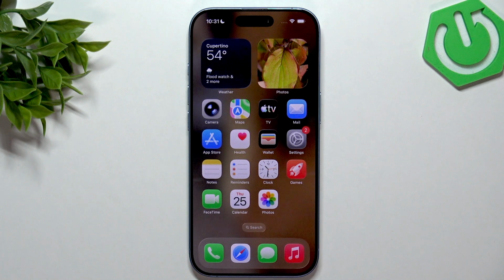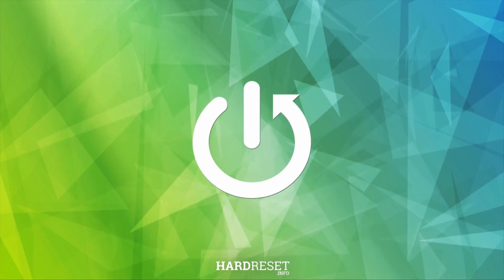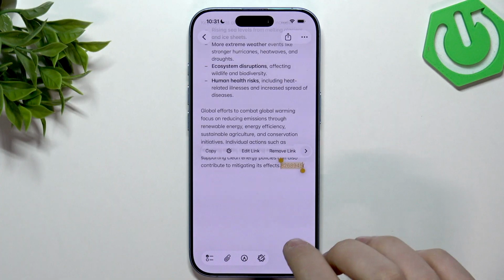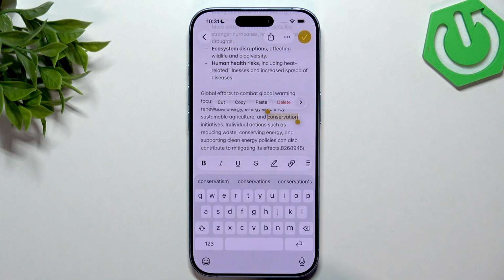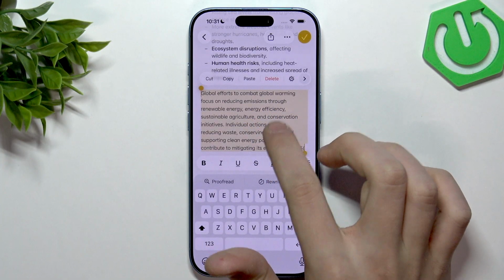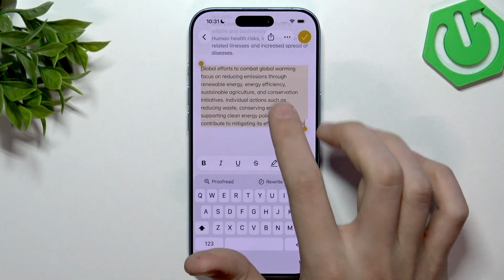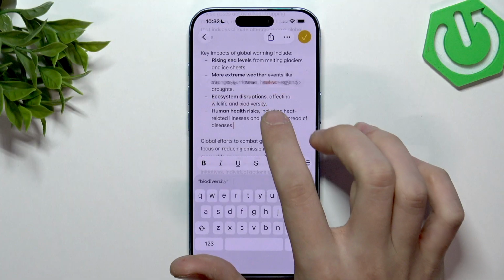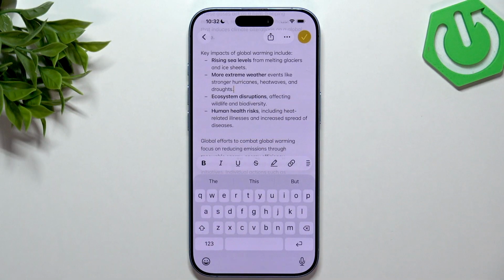iPhone 17 Gestures: How to Select Sentences with Two Taps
In this short video we show the fastest iPhone 17 text selection gestures. Learn how to use double-tap and triple-tap to quickly select a word, a whole sentence, or an entire paragraph. We open an app with text, demonstrate a double tap to mark a word, then a triple tap to select the sentence or paragraph so you can copy, edit, or share faster on your iPhone 17. This simple trick works across most apps that handle text and will save you time when copying sentences, quotes, or longer passages on iPhone 17.

How to select a sentence on iPhone 17 with triple tap?
How to select a word on iPhone 17 with double tap?
How to select a paragraph on iPhone 17?

0:00 Intro
0:05 Open an app with text
0:16 Double tap to select a word
0:28 Triple tap to select sentence or paragraph
0:43 Quick tip and wrap up